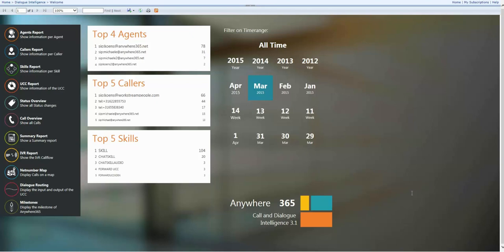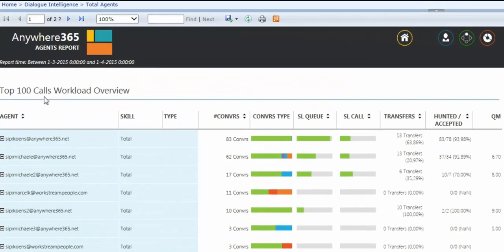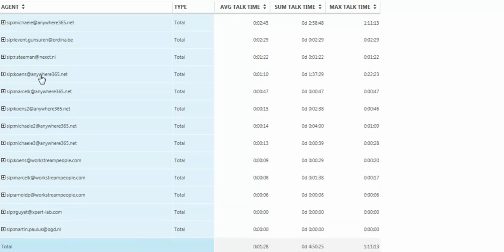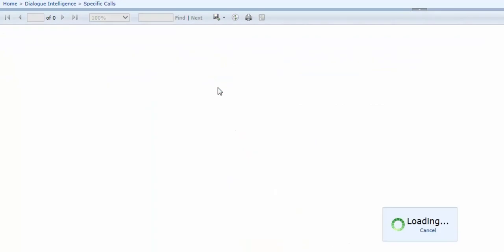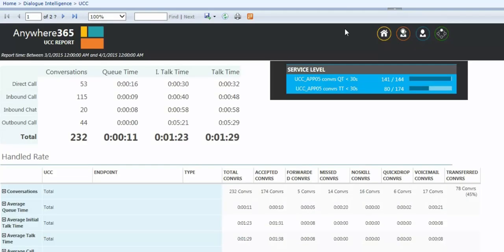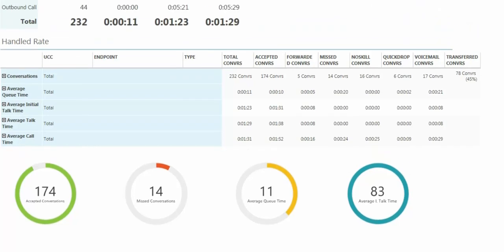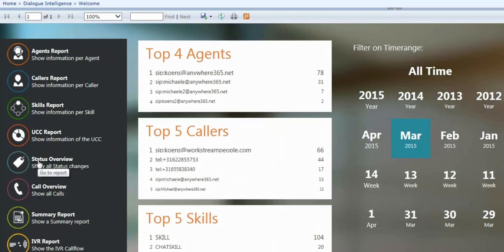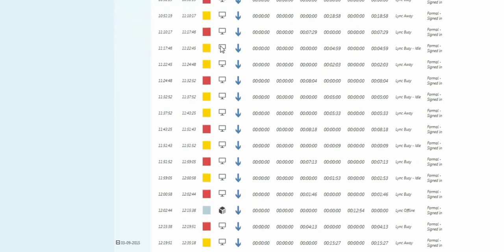Anywhere365 Online Demonstration - Dialogue Intelligence